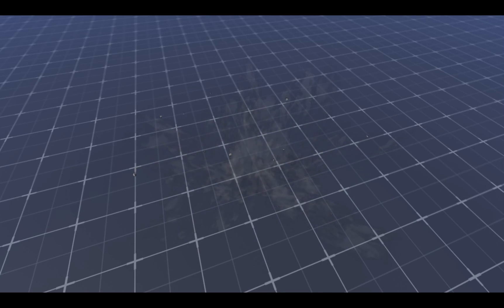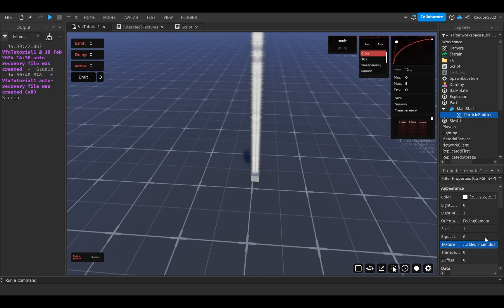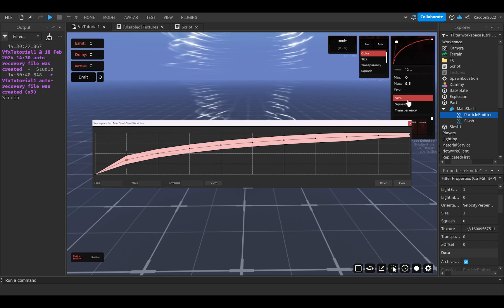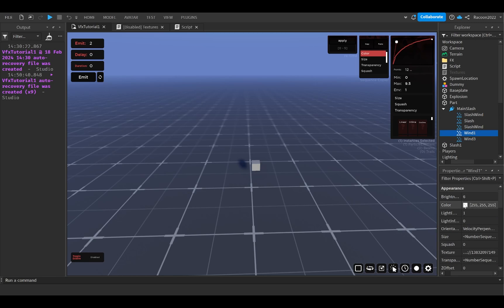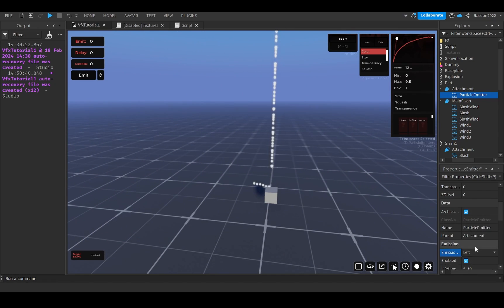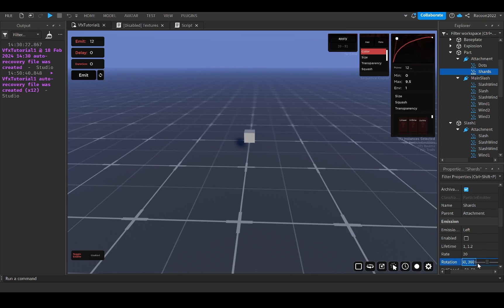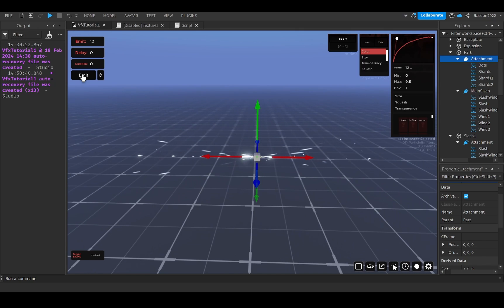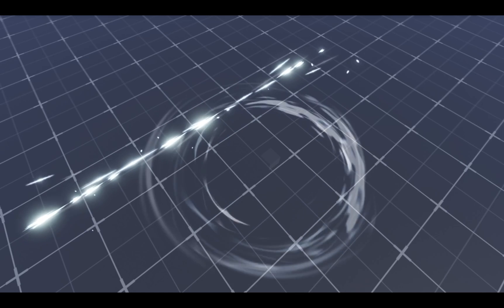Roblox VFX Tutorial Part 2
Second part will have the explosion effect. Let me know what you guys think about this video format in the comments.

--Textures--
Main Slash
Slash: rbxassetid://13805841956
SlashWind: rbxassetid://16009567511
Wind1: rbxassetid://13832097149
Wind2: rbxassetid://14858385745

Hit
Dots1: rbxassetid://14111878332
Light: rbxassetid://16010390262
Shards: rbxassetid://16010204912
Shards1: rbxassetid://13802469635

--Music Credits--